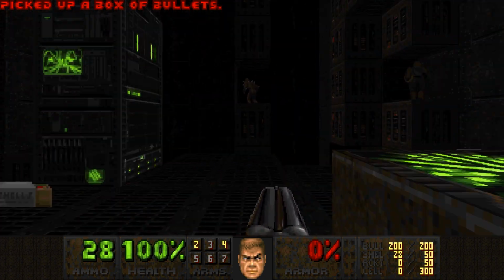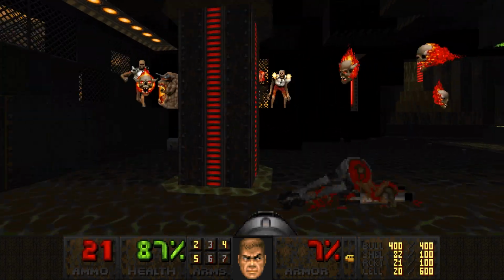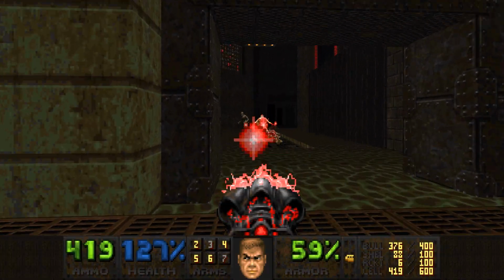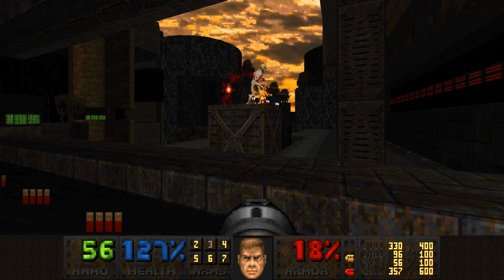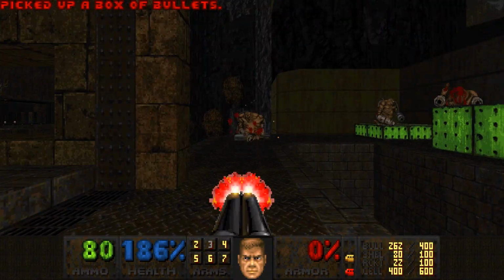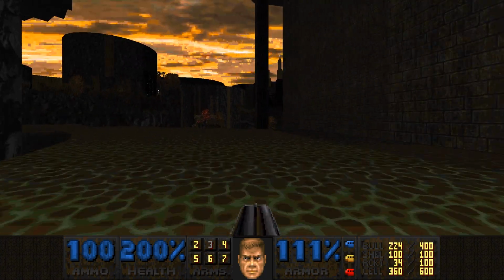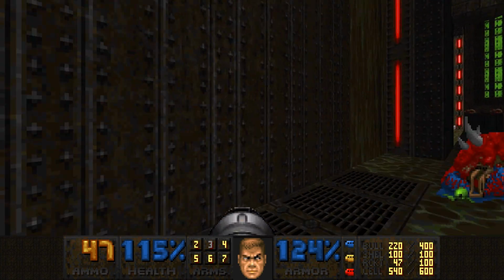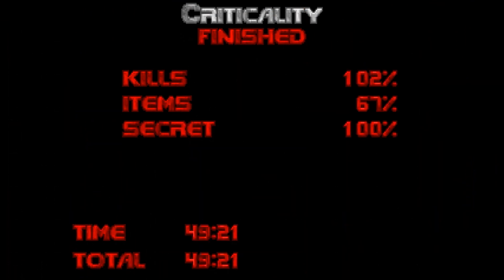[Doom 2] Criticality BETA 1(criticality.wad) Casual UV-Max with Commentary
really cool map and pretty map designed with software rendering in mind. go try it out

00:00 hello
00:48 map